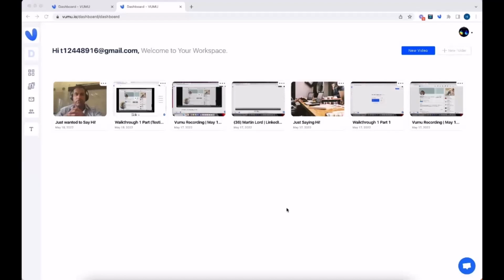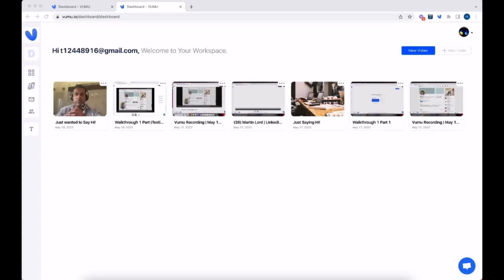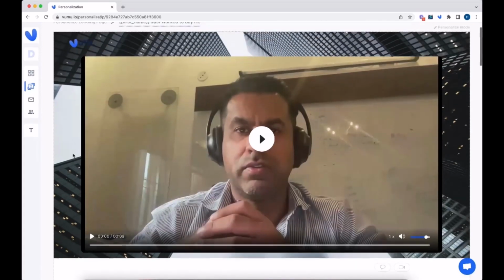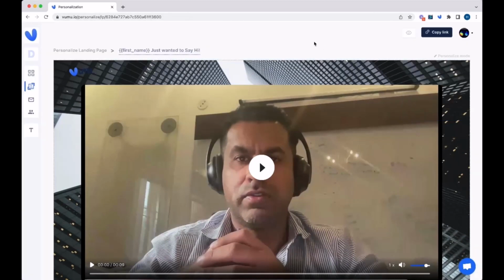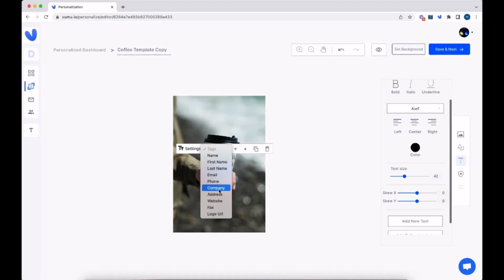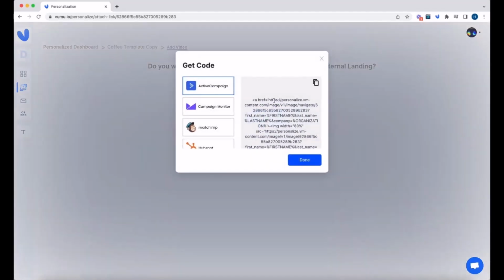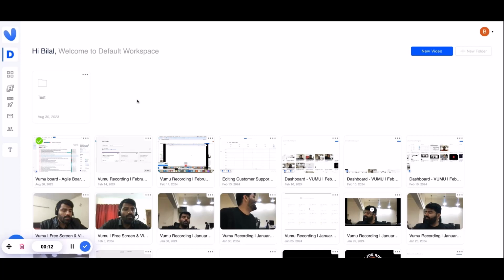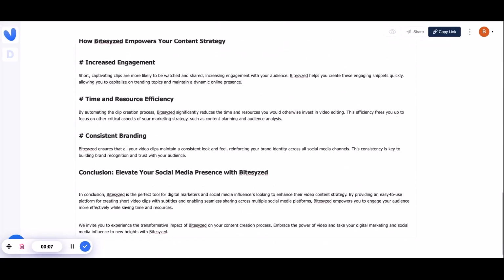Vumu Demo - Unlimited Video conference with Client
🚨 [FEB. 2024] Vumu Review + get Exclusive Bonuses (INSANE VALUE) | Vumu Review | Vumu Demo |  Business Expertise of a $12M Team Right In Your Pocket | Vumu Review⏰👇

Thank you for checking out my Keysearch Review

But wait, there's more! 🎁 When you purchase Vumu Review through the official website link above, you'll not only gain access to this game-changing platform but also receive EXCLUSIVE bonuses from our side! 🎁✨